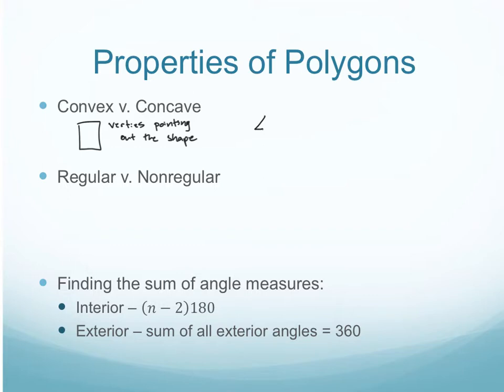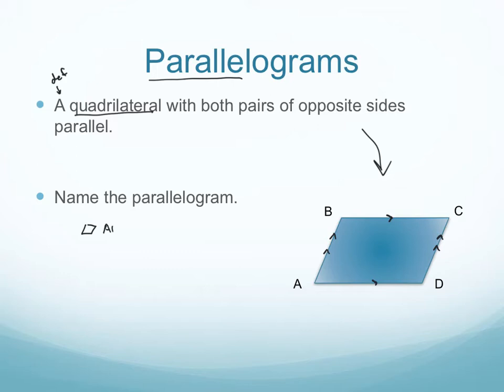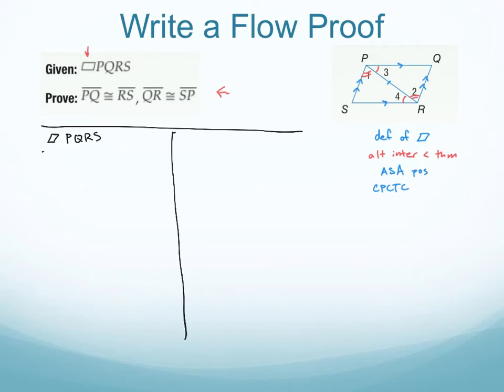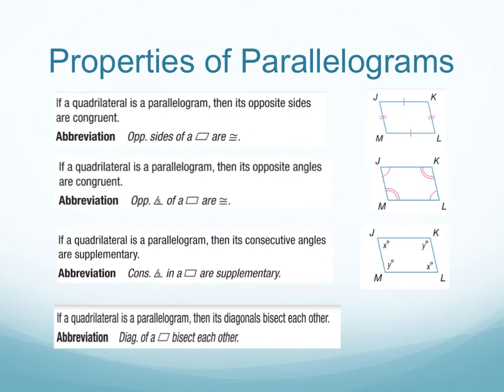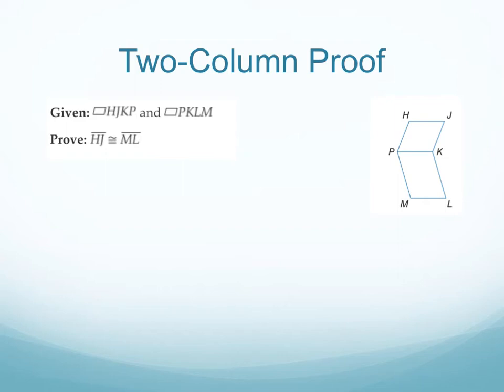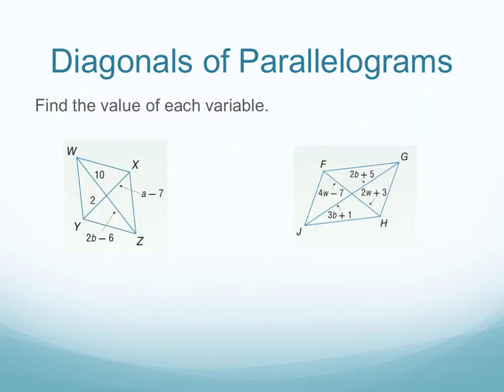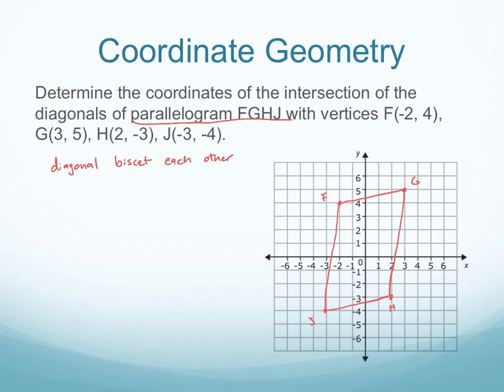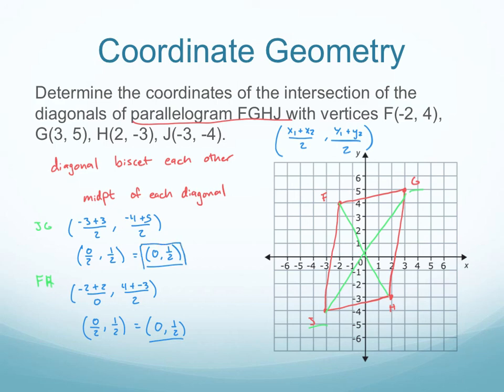Day 1 - Properties of Parallelograms